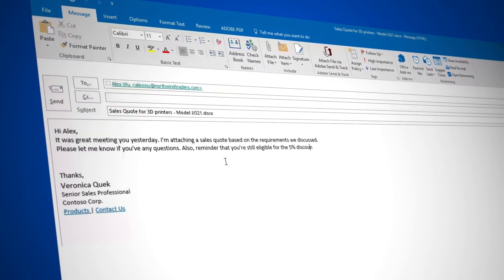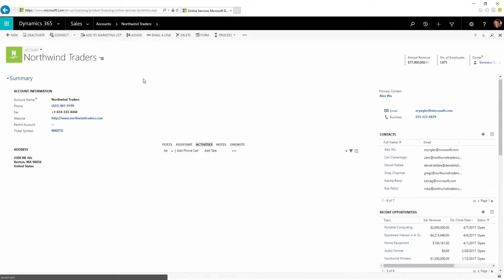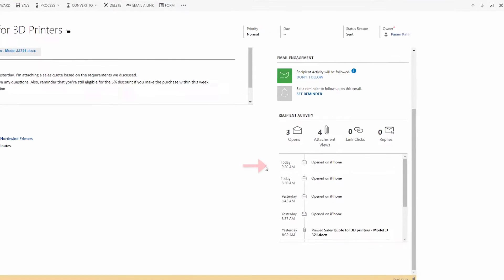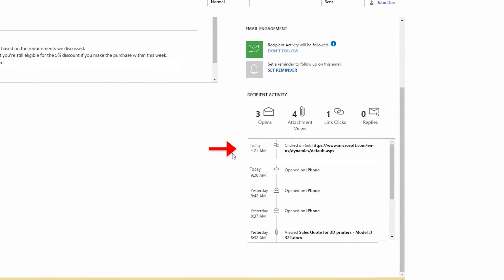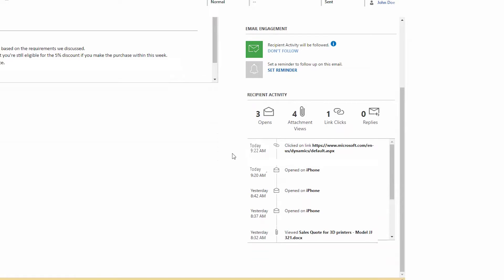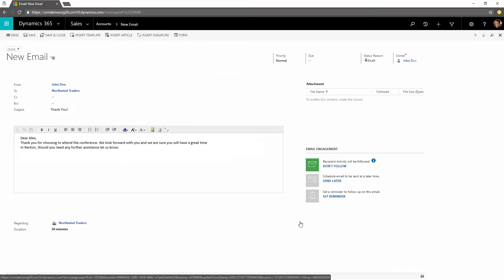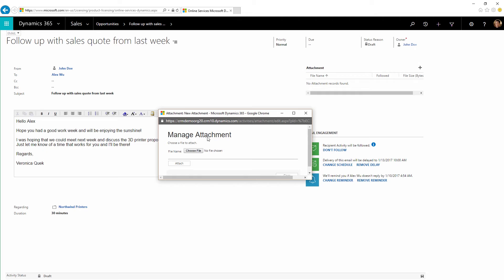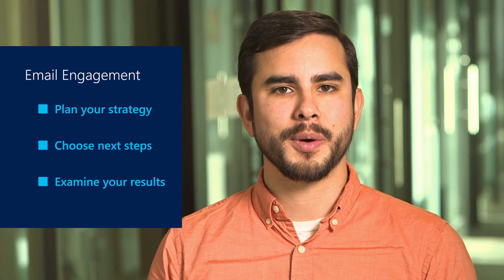Monitor and leverage your sent emails with Dynamics 365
Email engagement is part of the new Relationship Insights Suite for Dynamics 365 and empowers you to plan your strategy, choose your next steps, and examine your results.